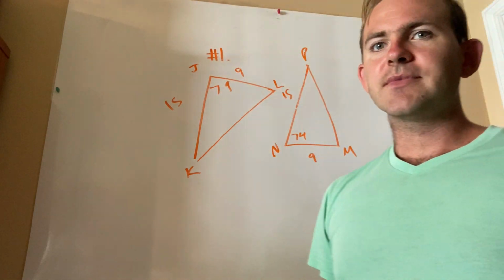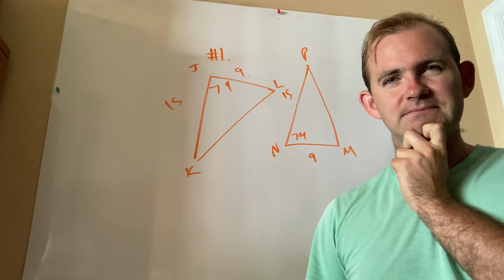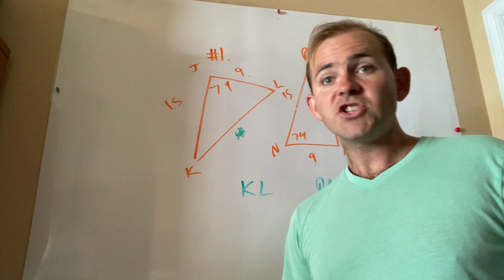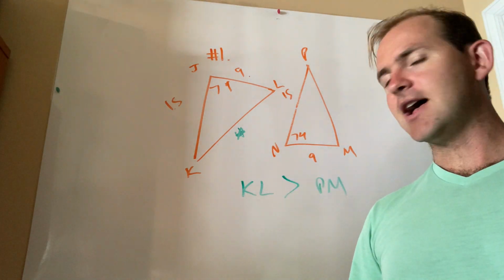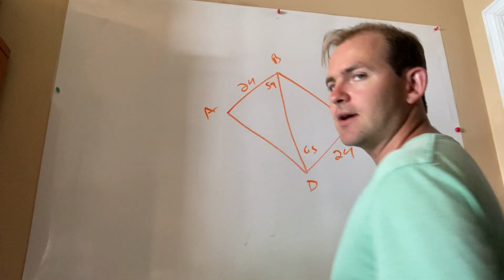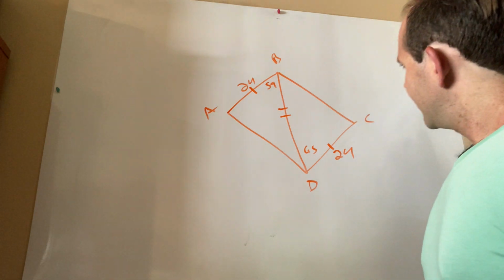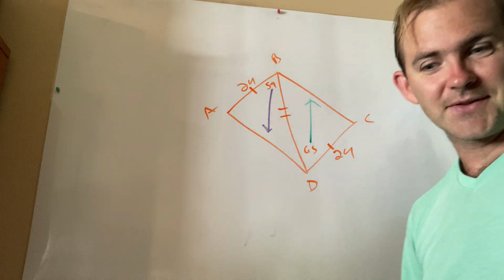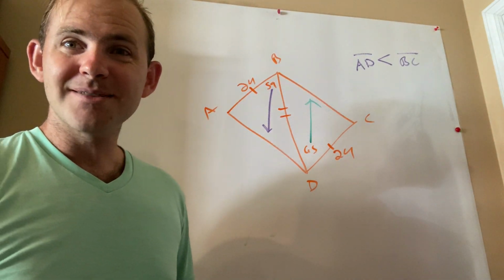Unit 6 Classwork Packet Page 16 Hinge Theorem